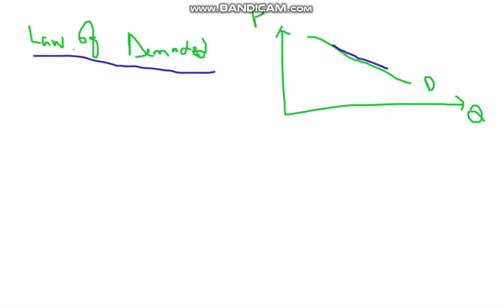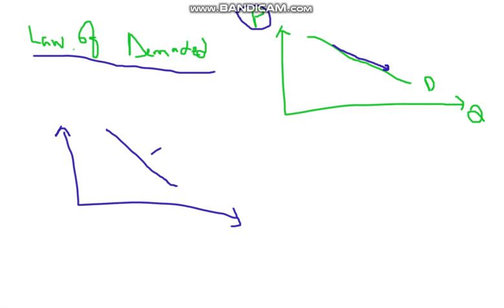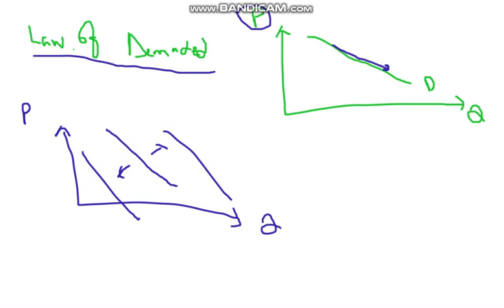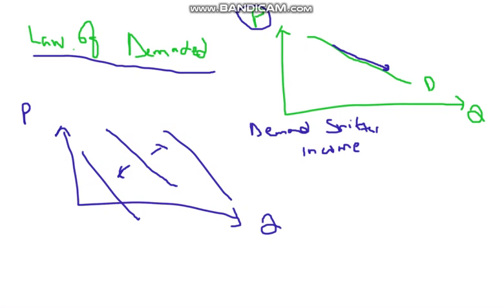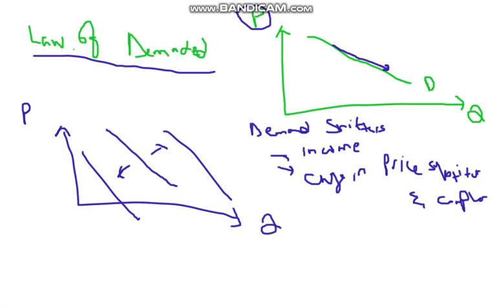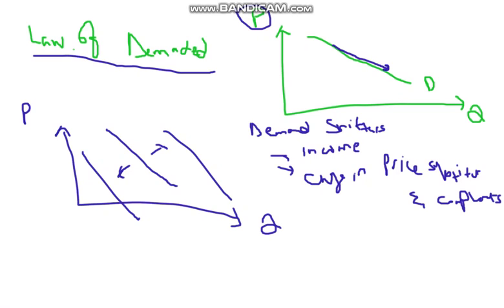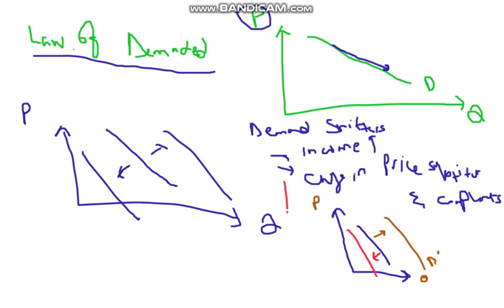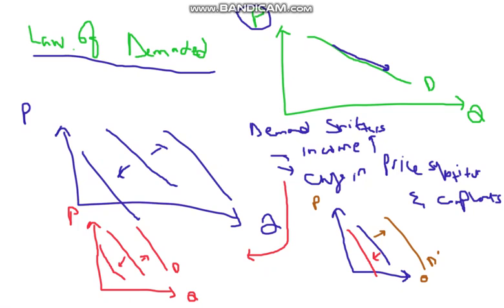Difference Between Change in Demand and Shift in Demand Curve Example and Graphs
In this video we will see the basic difference between the Change in demand and a shift in the demand curve graphically